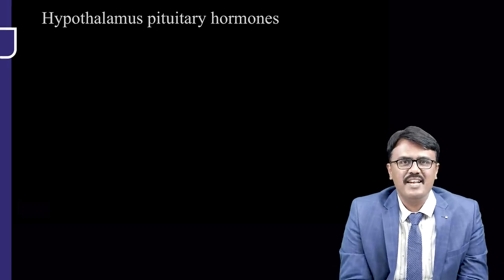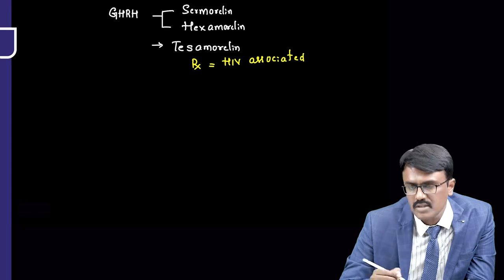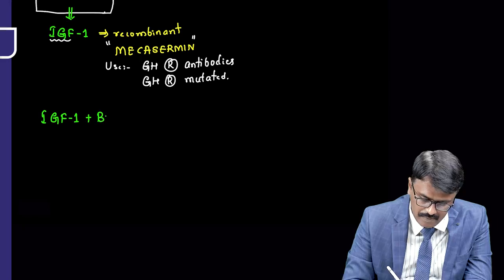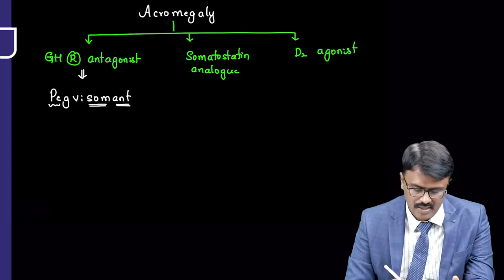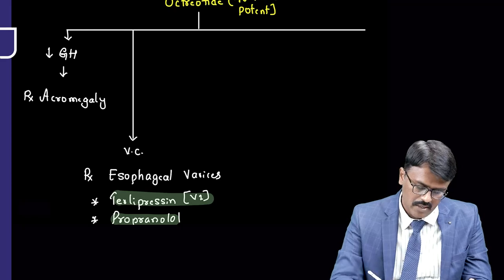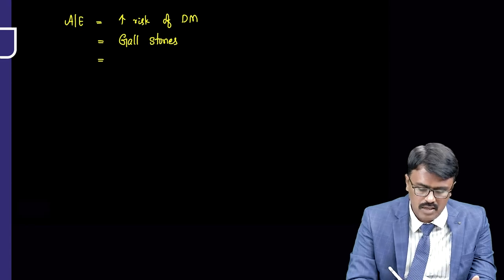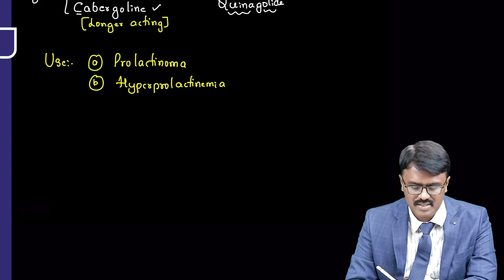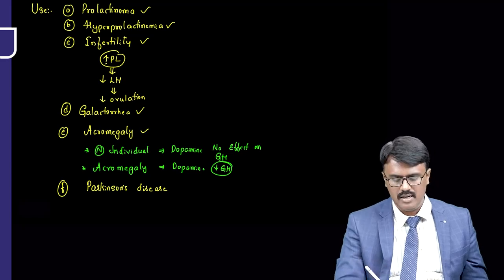Hypothalamus and pituitary pharmacology